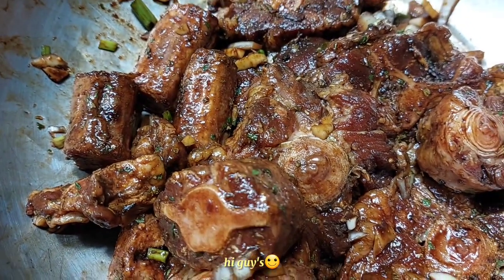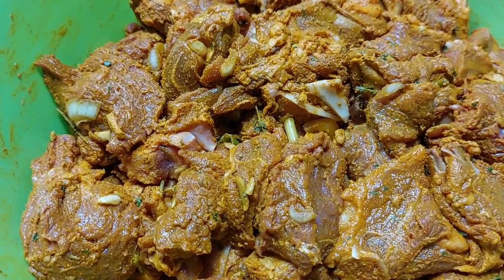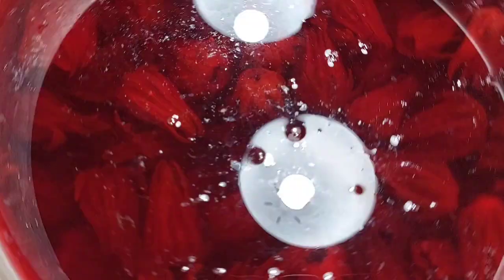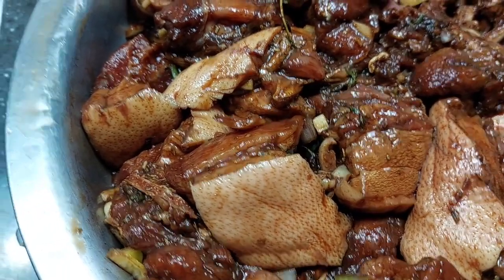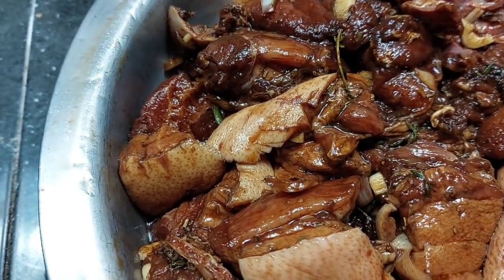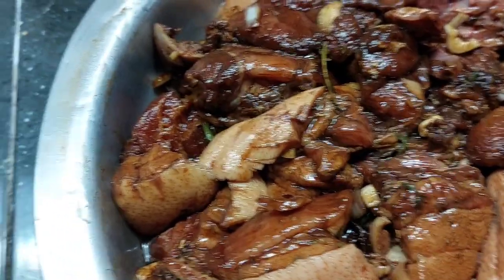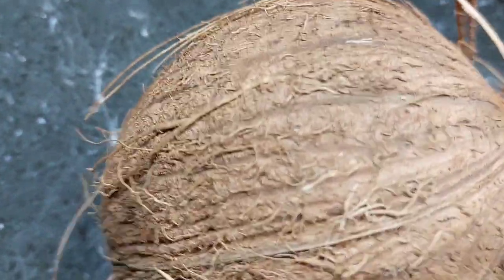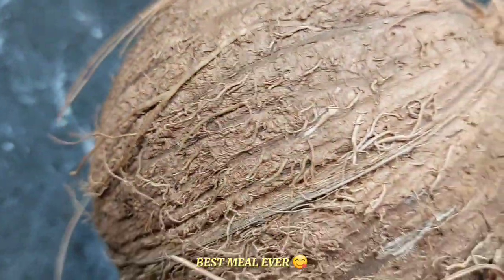preparing for Christmas Dinner in JA.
God's Hallelujah Kitchen